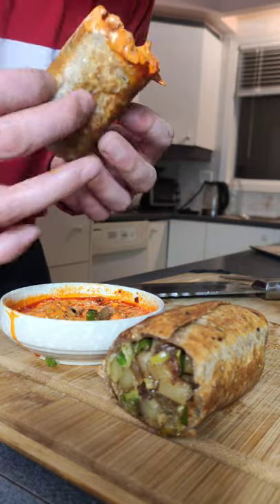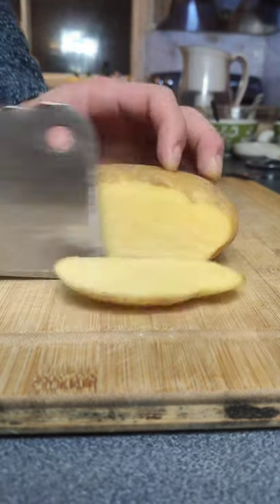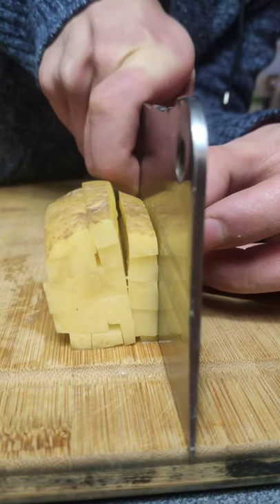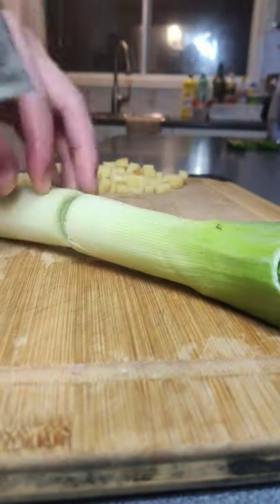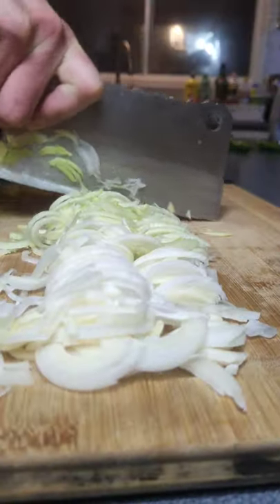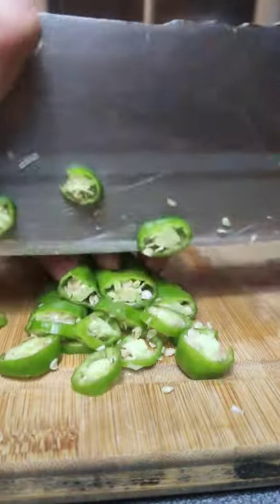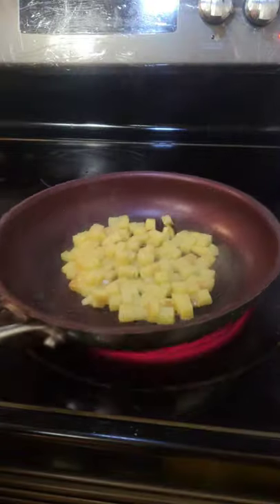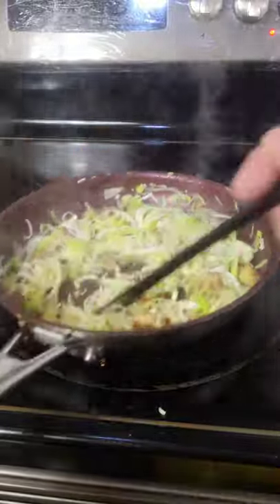Spicy Potato Burrito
Everyone deserves a good sauce

1 potato
1 medium leek (cut off the grainy top)
4-5 shishito peppers
1 Wrap